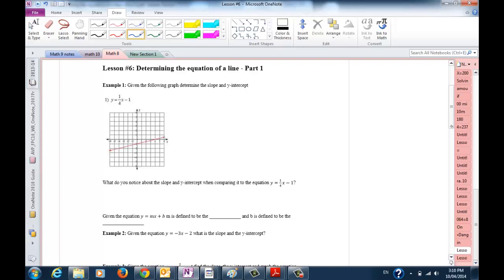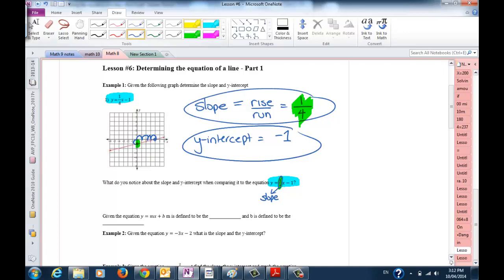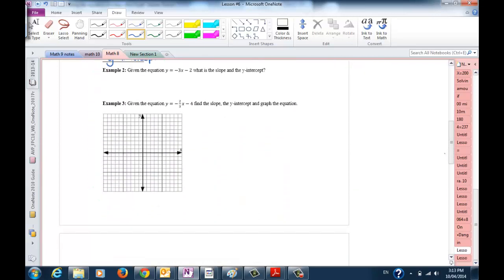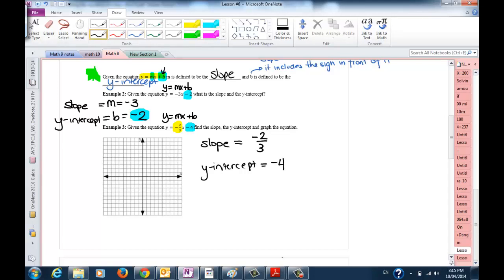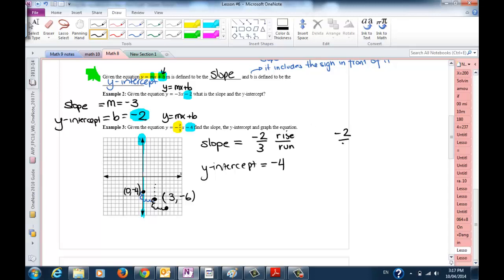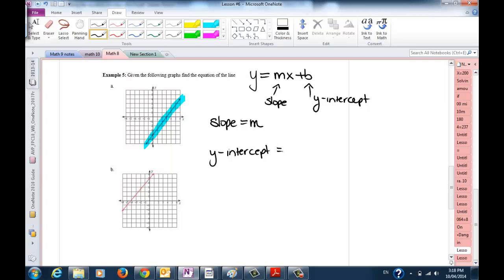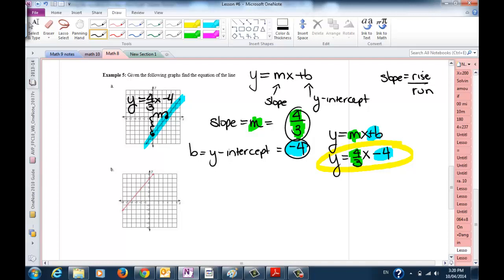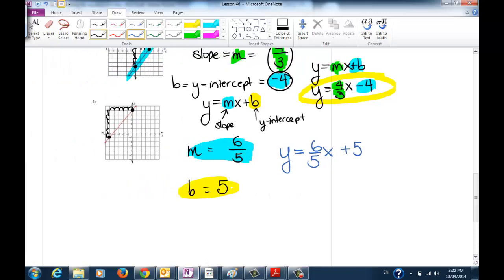Lesson #6 Determining the equation of a line P1e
Determining the equation of a line given an integer value for the y-intercept